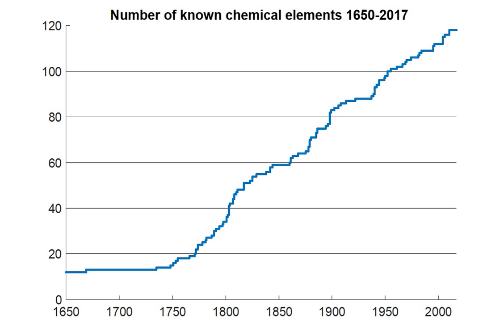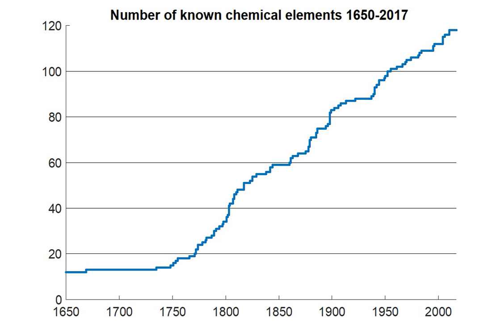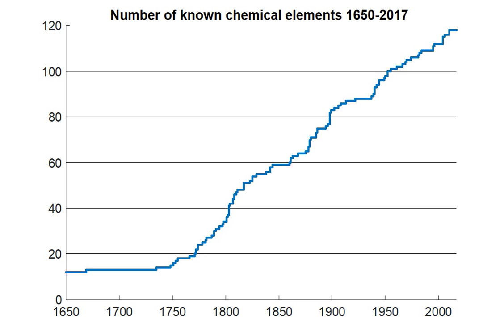Timeline of chemical element discoveries | Wikipedia audio article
This is an audio version of the Wikipedia Article:
Timeline of chemical element discoveries

SUMMARY
The discovery of the 118 chemical elements known to exist as of 2017 is presented in chronological order. The elements are listed generally in the order in which each was first defined as the pure element, as the exact date of discovery of most elements cannot be accurately determined. There are plans to synthesise more elements.
Each element's name, atomic number, year of first report, name of the discoverer, and notes related to the discovery are listed.